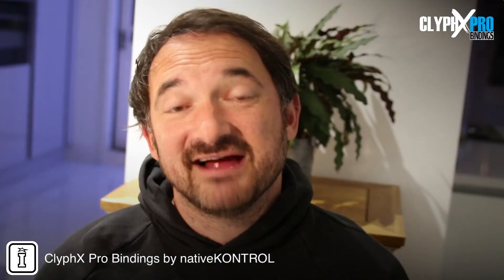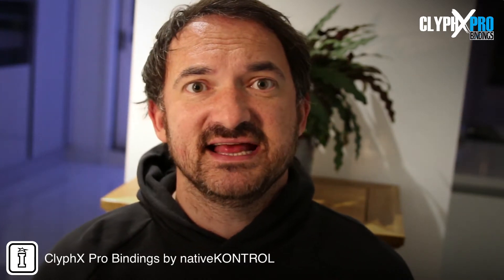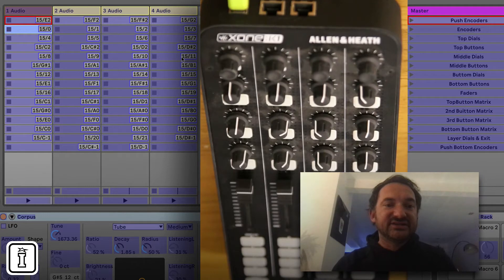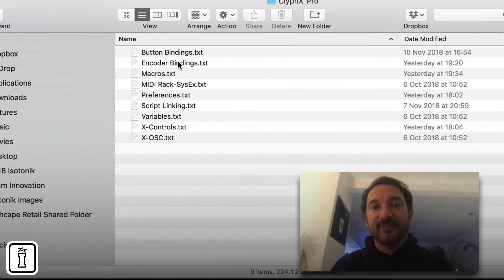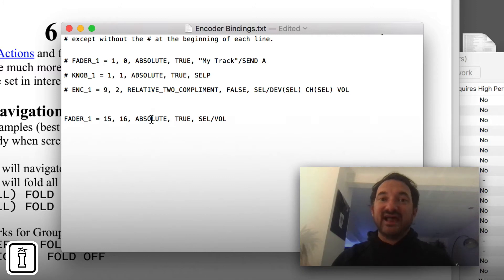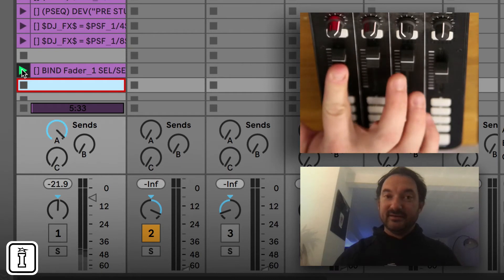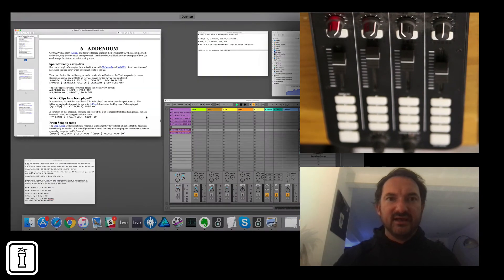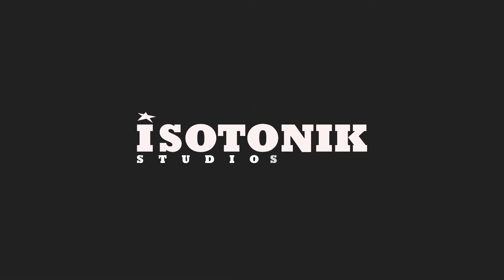Encoder Mappings - Selected Track - ClyphX Pro Bindings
At the heart of ClyphX Pro is an extremely powerful Action dispatching engine that allows you to trigger a wide array of Actions from a variety of trigger types. However, this engine does not support the use of continuous controls (knobs/faders/encoders) or LED feedback to indicate the state of things going on in Live. ClyphX Pro Bindings fills this void.

ClyphX Pro Bindings allows controls on MIDI controllers to be dynamically bound and rebound to parameters in Live. This provides functionality that is somewhat similar to MIDI mapping in Live, but is far more dynamic in the sense that your bindings can change over the course of a Live Set, you can bind to parameters (such as parameters of the selected Track) that cannot be MIDI mapped and your bindings will work with any Live Set!

Of course, this functionality is tightly integrated into ClyphX Pro and uses the same terminology used in ClyphX Pro for specifying parameters to bind to, so there is virtually no learning curve – just more possibilities.